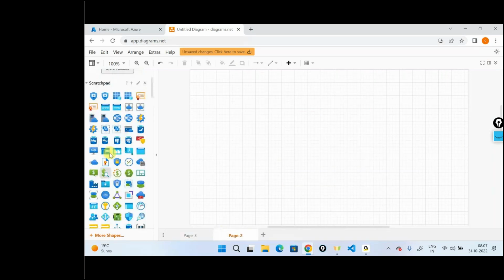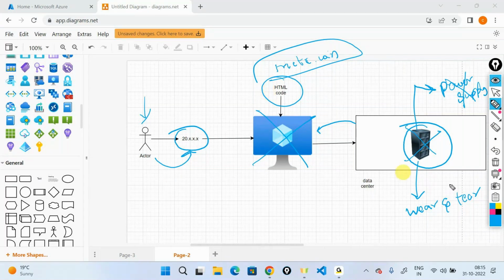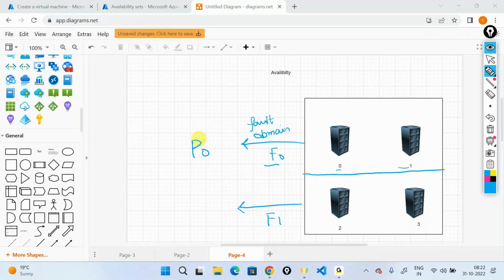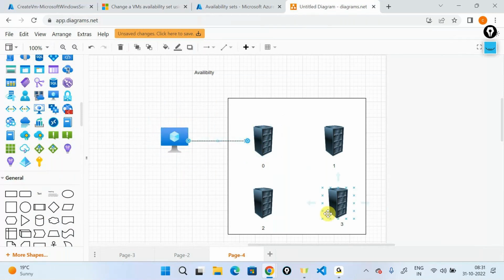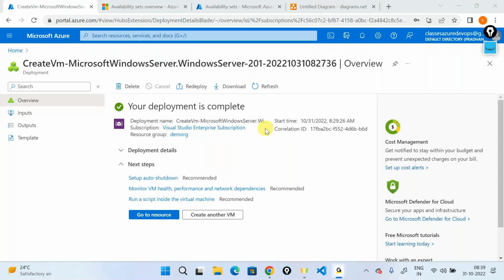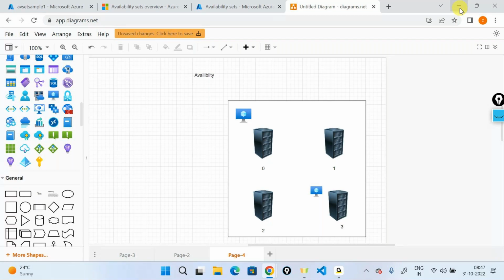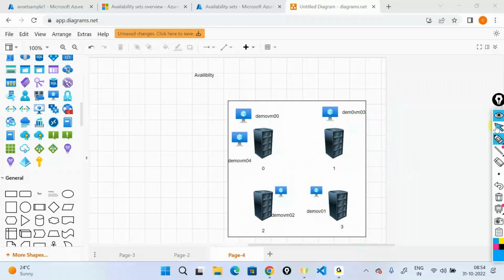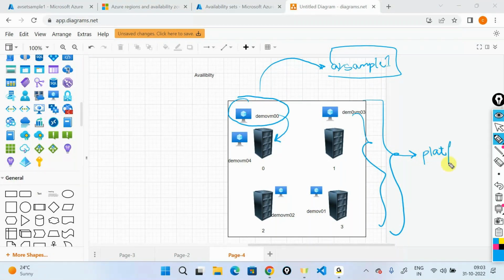DevOps Class 28th 31st october Monday